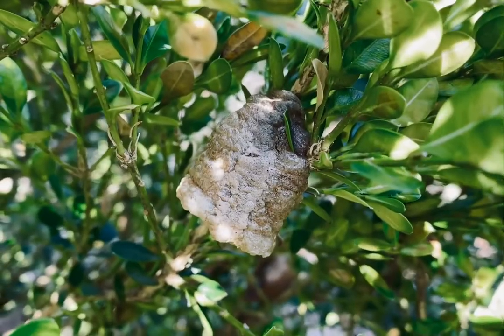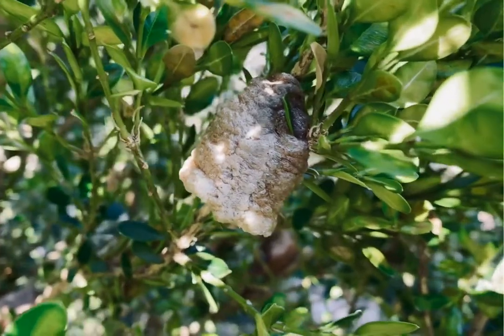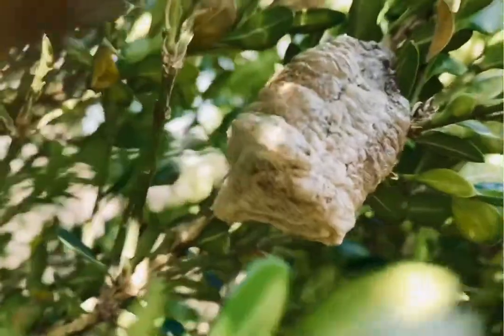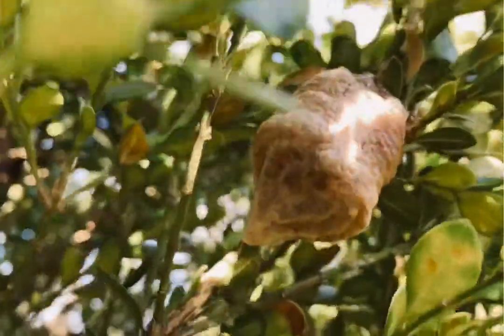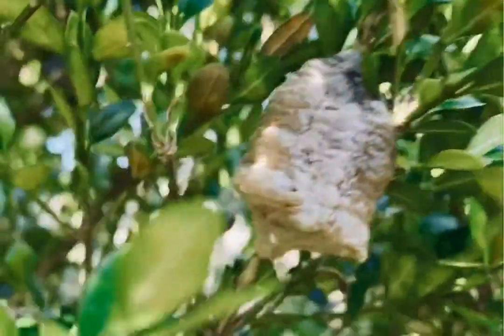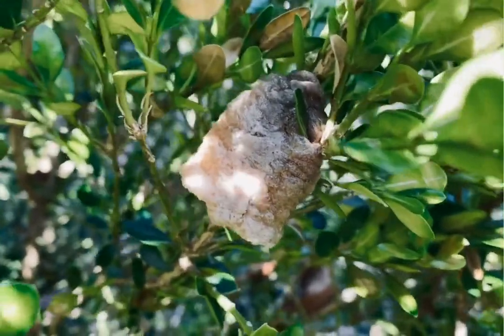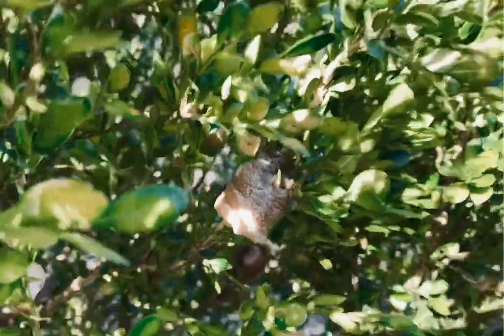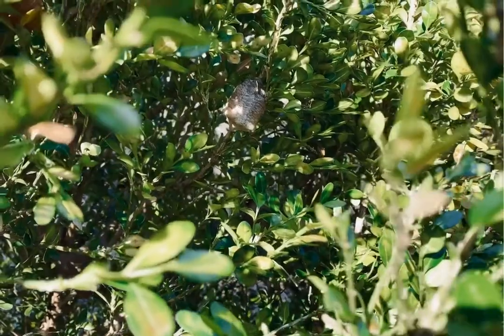VISIT #6! LET’S FIND A PRAYING MANTIS EGG! A CHILDREN’S NATURE STUDY!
IN THIS VISIT: Do you know what a praying mantis is? In this video, we will talk a little bit about this amazing insect that can...wait for it...turn its head!!! We will also go INTO NATURE for an up close look at an actual praying mantis EGG! Looks a little like a miniature bee hive and a toasted marshmallow put together! Let’s have a nature study friends!

Created for all children, but geared especially for ages 2 years old through 8 years old!

Join children’s book author 📖, children’s illustrator, children’s musician, and nature-lover, Sara Ernst and her cat Quill 🐈 for some very special visits!

Together, Sara and Quill encourage children to respect and love nature 🐞🕷❤️. Sara’s children’s ukulele music albums have been heard all over the world and she loves to share her songs 🎶 in her visits with children. Sara’s songs empower children to have confidence in who they are, address children’s feelings, teach valuable lessons in nature, and inspire their imaginations as she sings about being a dinosaur 🦖, having tea parties in the woods ☕️🥧🌳🐿, and more!

Sara’s children’s books have also been read in many different countries and she uses these visits to be able to personally read them aloud to children all over the world! Sara’s love for illustrating pours over into these visits with special art 🎨lessons for young children who want to learn the most simple ways of drawing new things!

For more information on Sara’s books, music and more, go

“Dragons Really Do Love Tea”
“Tomboy”
“The Small Grey Goat: A “Weathered” Tale of the Heart”

Sara’s “UKULELE DITTIES FOR KIDDIES” music albums & singles are available through all major music platforms such as iTunes, Amazon, Spotify, Google Play, Pandora, iHeart Radio, etc:
“Imagine. Feel. Wander.”
“Hello Song! Hello Rhyme!”
“Ootheca”
“The Can Can Song”

Sara is also a recipe maker and LOVES to bake! Sara invites children into her tiny kitchen for cooking lessons 🍪 that they can do with a trusted adult! Every now and then...Quill pops in! 🐈

Children can step out into nature with Sara as she hunts for nature treasures, sings about bears, goes on a snake walk 🐍, and more.

Back in Sara’s science lab, children can see inside of things and look at them
closely through a microscope! 🔬

Every visit begins with a special welcome song that children are encouraged to sing along with...and each visit ends with affirmations just for children, so that they leave their visit with Sara (and Quill) feeling confident.❤️

You can also follow Sara on Facebook & Instagram at Wild Pickle Press!

*ALL ORIGINAL SONGS, STORIES, & POEMS ARE COPYRIGHTED BY SARA ERNST